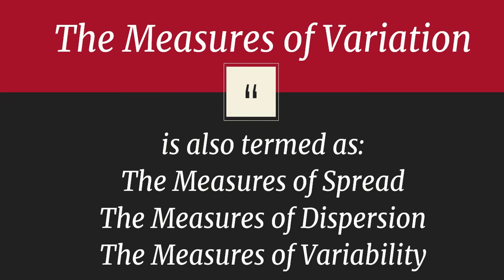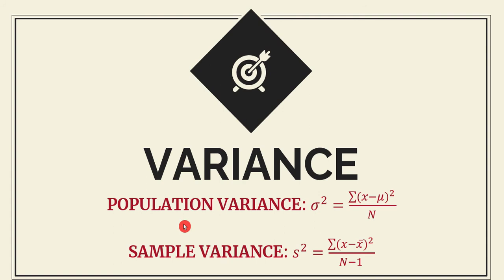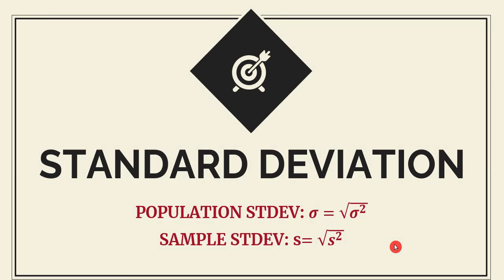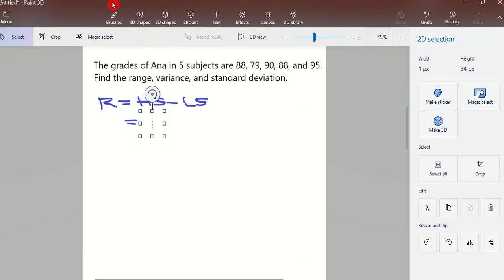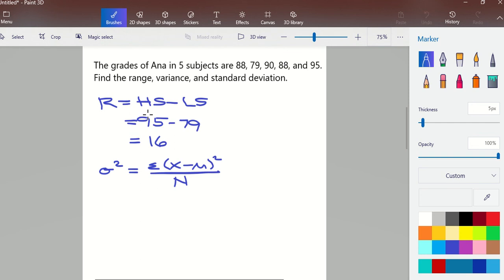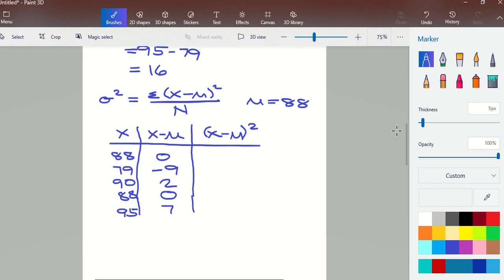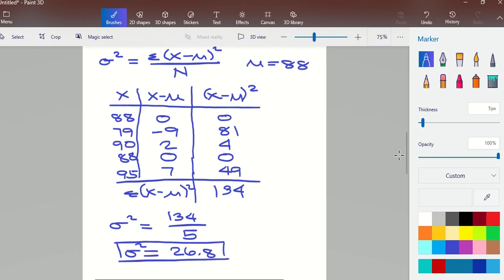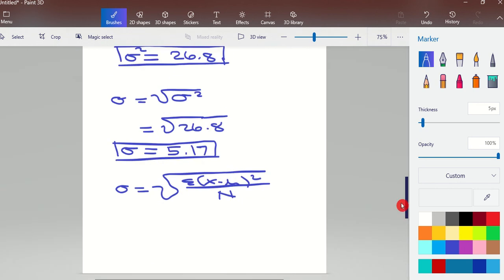Range, Variance, Standard Deviation-The Measures of Variation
This is intended for Assessment 1 online class...

Reference:
Assessment in Learning 1 by Rosita L. Navarro, et. al
Basic Statistics: A Worktext by Elizabeth B. Parreno and Ronel O. Jimenez